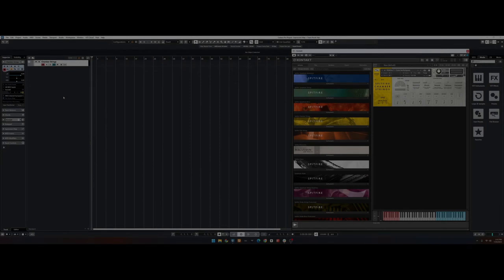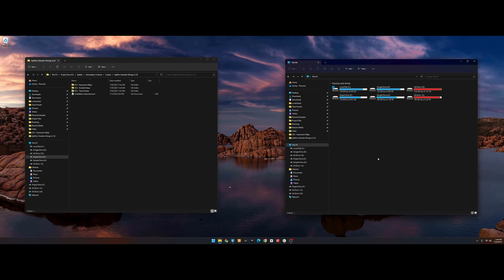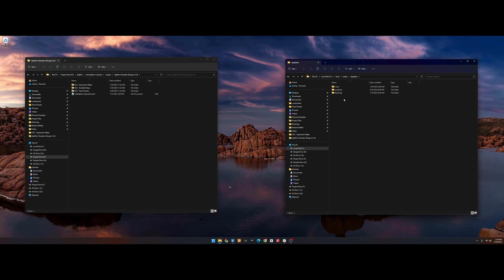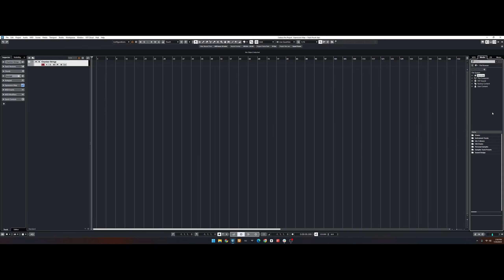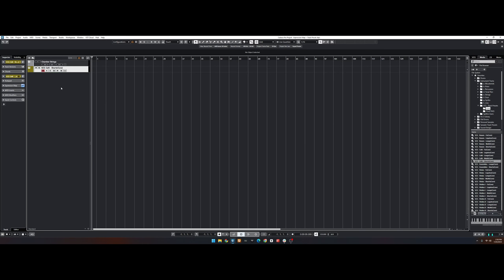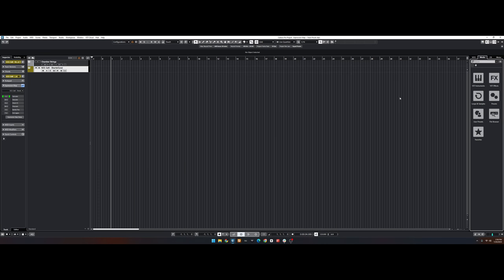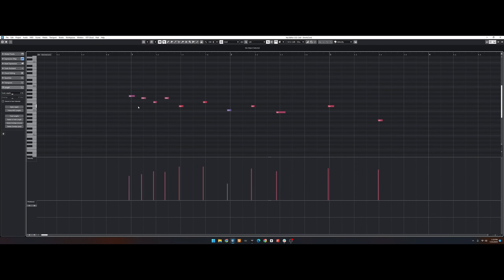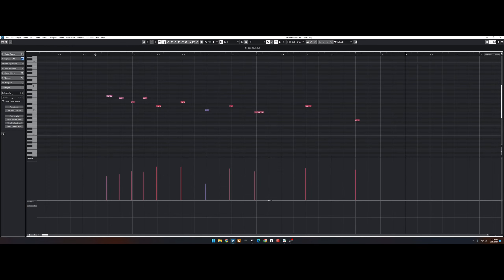How To Use Cubase Expression Maps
Video tutorial on the install, loading and use of Cubase Expression Maps plus loading and using Custom Track Presets.

0:00 How To Load An Expression Map
0:27 Add Expression Map to Track
0:46 Install a Custom Track Preset
1:42 Load a Custom Track Preset
2:54 Load Custom Track Presets via Media Bay
3:42 Using Expression Maps